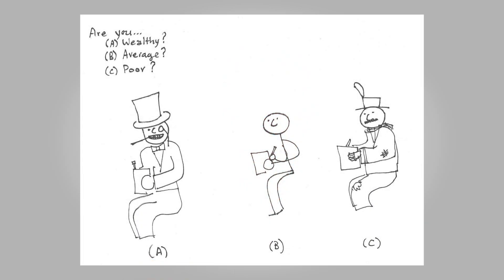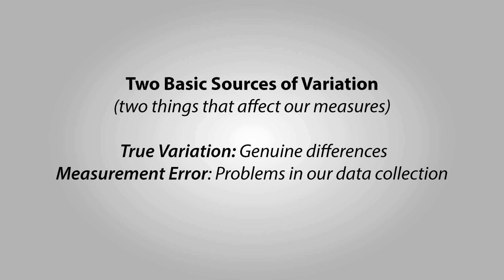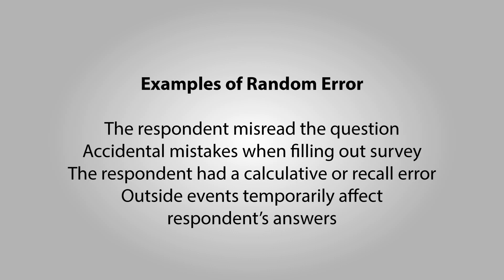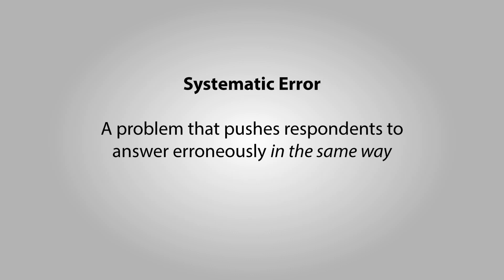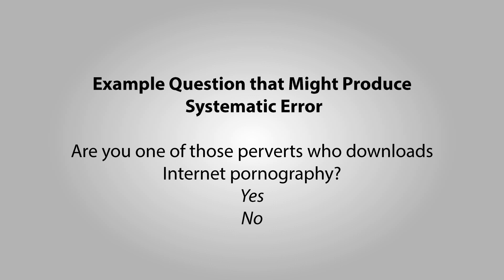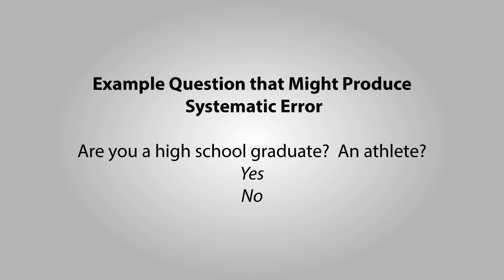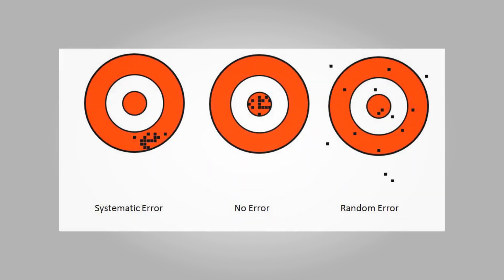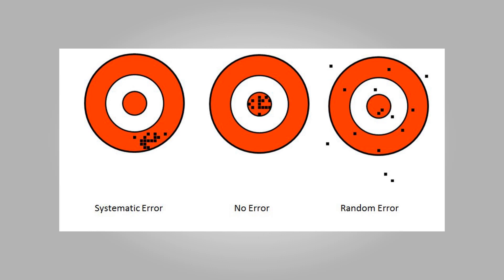Measurement Error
This video describes the concept of measurement error, and the difference between random and systematic measurement error.